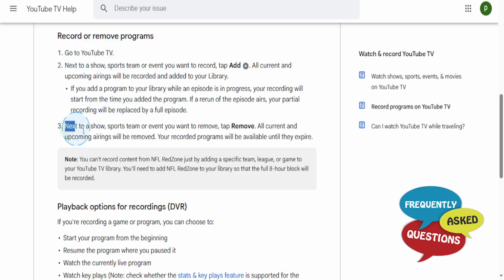HOW TO DELETE SCHEDULED RECORDINGS ON YOUTUBE TV (2026)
HOW TO DELETE SCHEDULED RECORDINGS ON YOUTUBE TV

In this video we show you HOW TO DELETE SCHEDULED RECORDINGS ON YOUTUBE TV. If you want to know HOW TO DELETE SCHEDULED RECORDINGS ON YOUTUBE TV then this is the perfect tutorial for you.